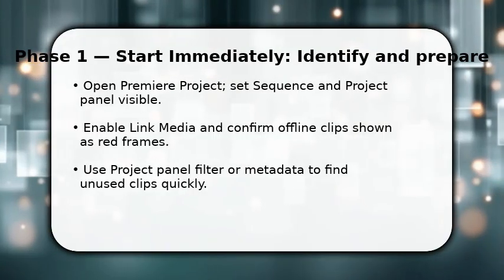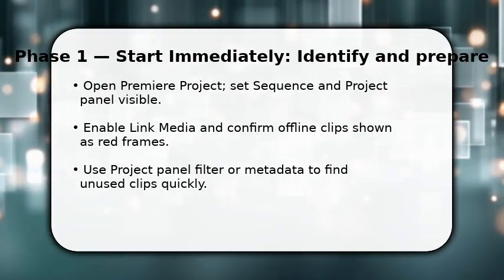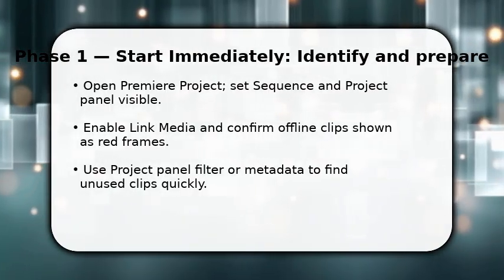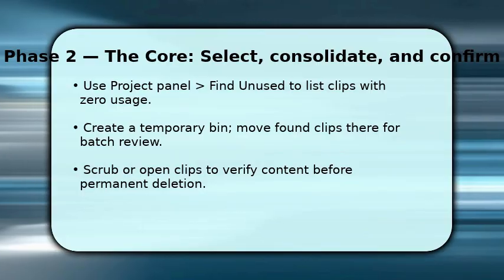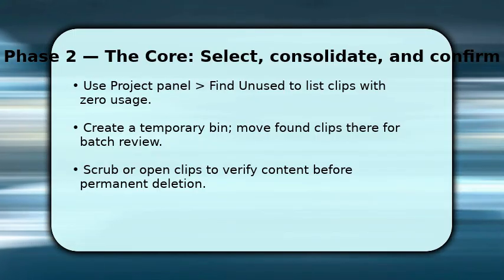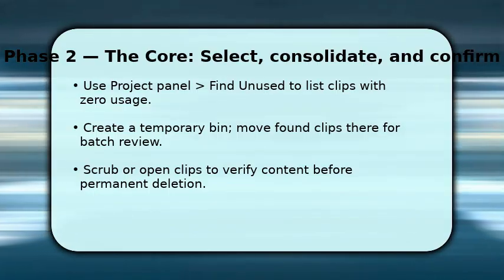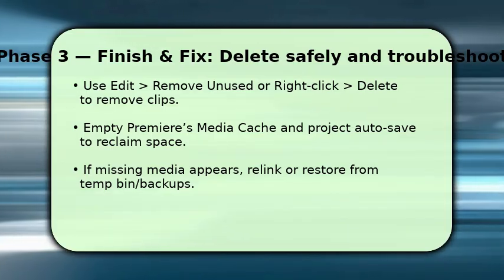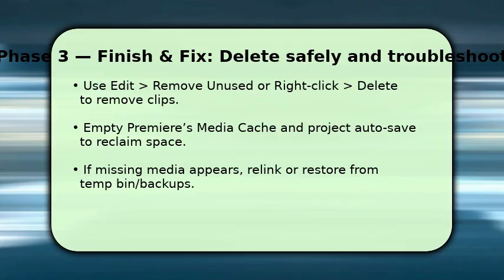How to Delete Unused Clips in Premiere - Step by Step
How to Delete Unused Clips in Premiere - Step by Step | 🔒 Surfshark VPN Deal — Stay private and secure. $1.99/mo + 3 Months Free ▸

Learn the essential steps to efficiently delete unused clips in Adobe Premiere Pro with our comprehensive guide. Streamline your editing workflow and declutter your project timeline by mastering clip management.

Adobe Premiere Pro, delete unwanted footage, clip deletion tutorial, Premiere Clips Trashcan, streamlining video edits, managing Adobe Premiere clips, video editing workflow efficiency, declutter project timeline, how to use the trash can in Premiere Pro